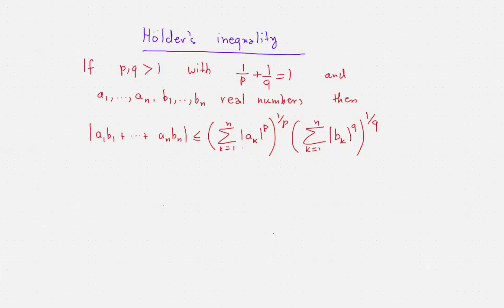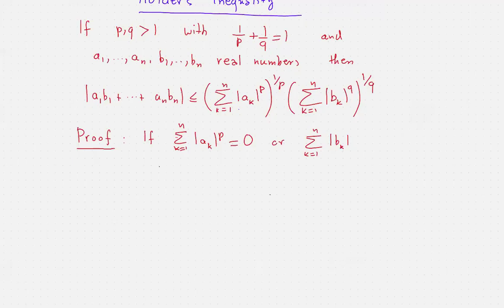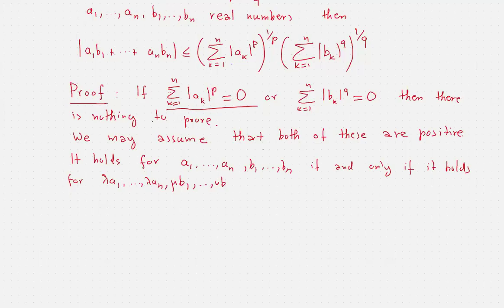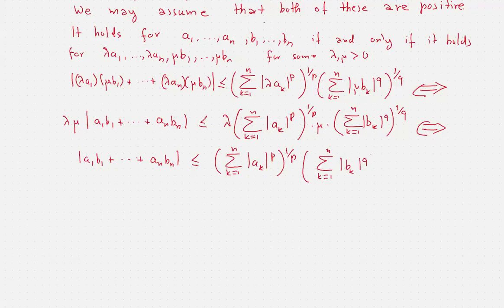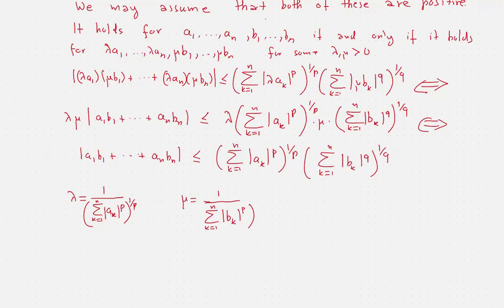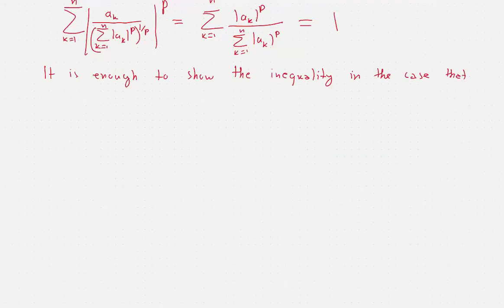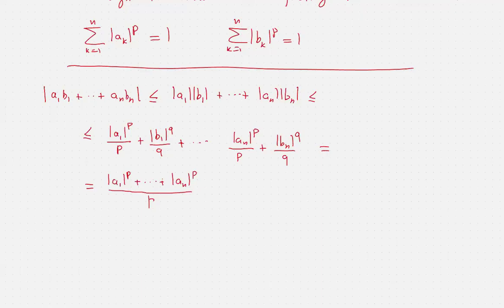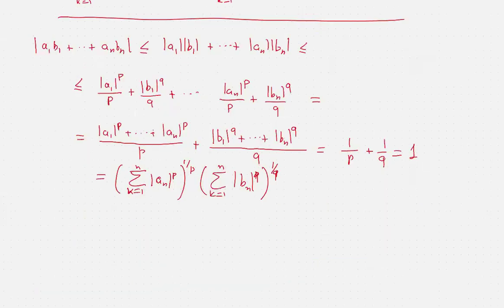Project Banach Spaces - 25 - Holder's Inequality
In this video, we state and prove Holder's inequality.